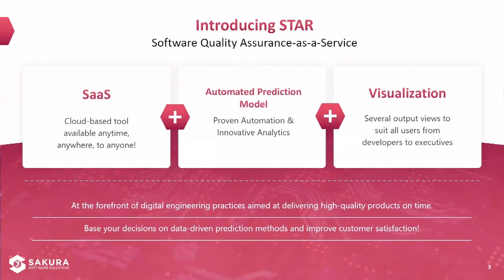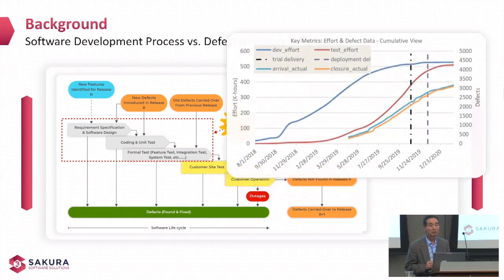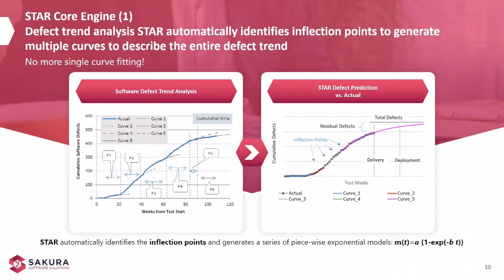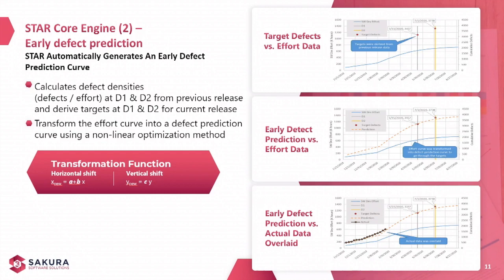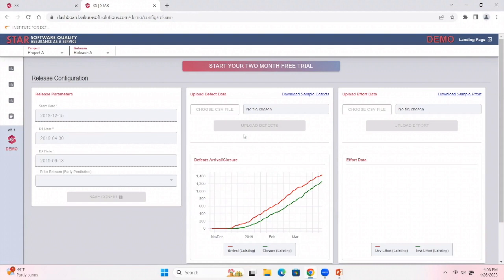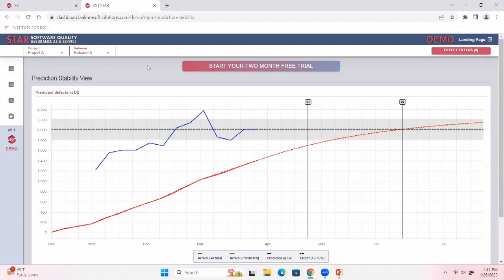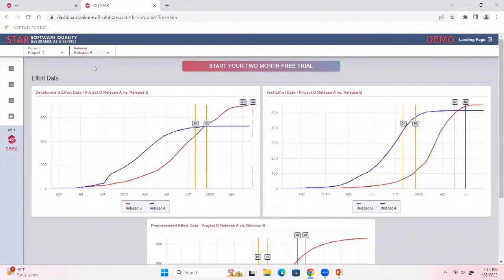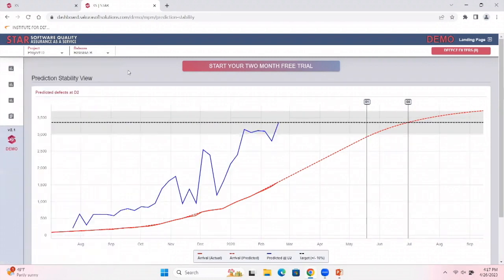STAR: A Cloud based Innovative Tool for Software Quality Analysis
Kazu is a well-recognized pioneer in software reliability engineering. He invented a world-famous statistical model for software reliability (the “Goel – Okumoto model”). After retiring from Nokia Bell Labs in 2020 as a Distinguished Member of the Technical Staff, Dr. Okumoto founded Sakura Software Solutions, which has developed a cloud-based innovative tool, STAR, for software quality assurance. His co-authored book on software reliability is the most frequently referenced in this field. And he has an impressive list of book chapters, keynote addresses, and numerous technical papers to his credit. Since joining Bell Labs in 1980, Kazu has worked on many exciting projects for original AT&T, Lucent, Alcatel Lucent, and Nokia. He has 13 years of management experience, including Bell Labs Field Representative in Japan. He completed his Ph D. (1979) and MS (1976) at Syracuse University and BS (1974) at Hiroshima University. He was an Assistant Professor at Rutgers University.

Traditionally, subject matter experts perform software quality analysis using custom spreadsheets which produce inconsistent output and are challenging to share and maintain across teams. This talk will introduce and demonstrate STAR – a cloud-based, data-driven tool for software quality analysis. The tool is aimed at practitioners who manage software quality and make decisions based on its readiness for delivery. Being web-based and fully automated allows teams to collaborate on software quality analysis across multiple projects and releases. STAR is an integration of SaaS and automated analytics. It is a digital engineering tool for software quality practice. To use the tool, all users need to do is upload their defect and development effort (optional) data to the tool and set a couple of planned release milestones, such as test start date and delivery dates for customer trial and deployment. The provided data is then automatically processed and aggregated into a defect growth curve. The core innovation of STAR is in its set of Statistical sound algorithms that are then used to fit a defect prediction curve to the provided data. This is achieved through the automated identification of inflection points in the original defect data and their use in generating piece-wise exponential models that make up the final prediction curve. Moreover, during the early days of software development, where no defect data is available, STAR can use the development effort plan and learn from previous software releases’ defects and effort data to make predictions for the current release. Finally, the tool implements a range of what-if scenarios that enable practitioners to evaluate several potential actions to correct course. Thanks to the use of an earlier version of STAR by a large software development group at Nokia and the current trialing collaboration with NASA, the features and accuracy of the tool have improved to be better than traditional single curve fitting. In particular, the defect prediction is stable several weeks before the planned software release, and the multiple metrics provided by the tool make the analysis of software quality straightforward, guiding users in making an intelligent decision regarding the readiness for high-quality software delivery.